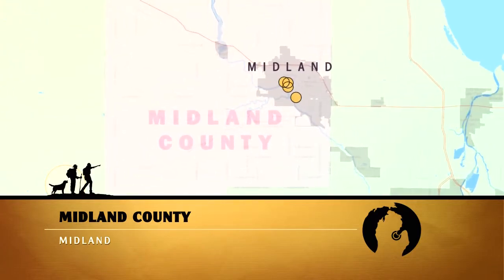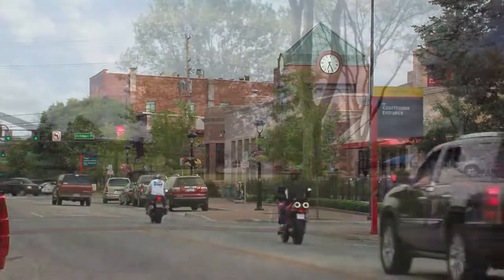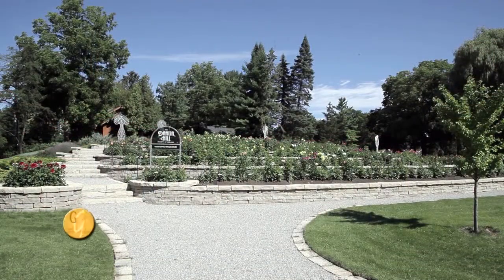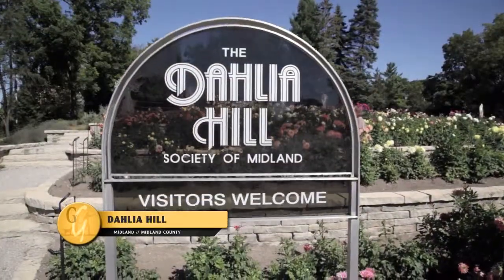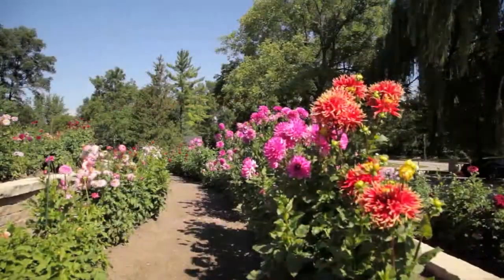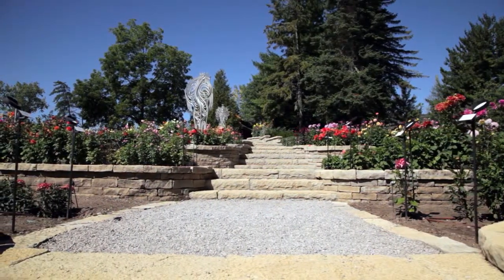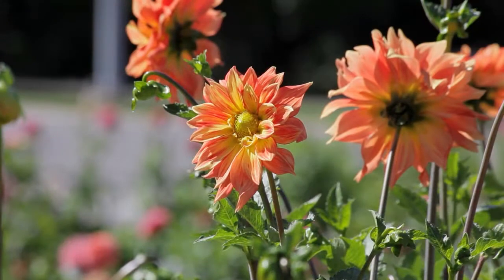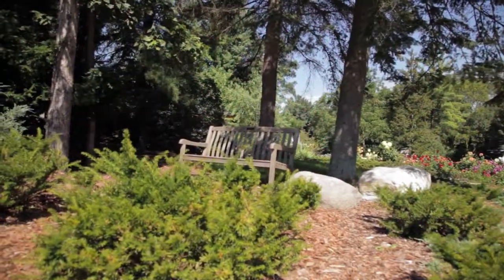Great Getaways: Dahlia Hill [Great Lakes Bay Region]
from Great Getaways #1113 "Discover the Great Lakes Bay by Bus" - Great Lakes Bay Region, Michigan

Hours: Open April - November Daily from Dawn - Dusk

Forty years ago, Charles Breed, a Michigan artist and teacher, began raising dahlias at his home. By 1992 he had over 1,700 tubers and had run out of room to grow them. He asked his next door neighbor for permission to plant dahlias on the property next to his own. The neighbor agreed and the vacant property at the corner of Main Street and Orchard Drive became Dahlia Hill. A non-profit organization was established to raise money to purchase the property. Individuals, private groups and local foundations all contributed funds and the Dahlia Hill Society was founded. Visitors from all over the United States have come to visit Dahlia Hill for its impressive variety of dahlias that are planted annually. At the top of Dahlia Hill is a unique art gallery featuring original designs in cast paper, bronze and other media. The pieces are based on designs by Charles Breed.